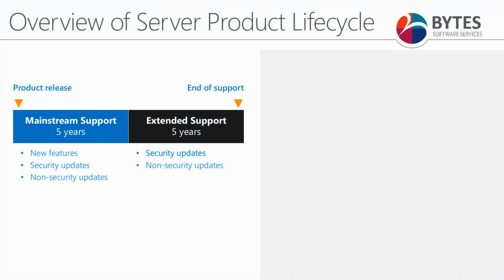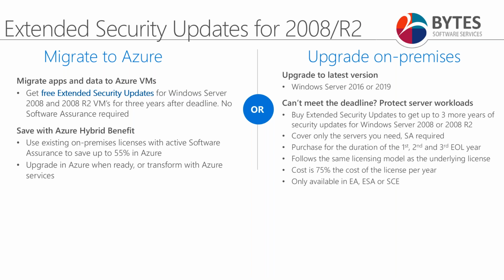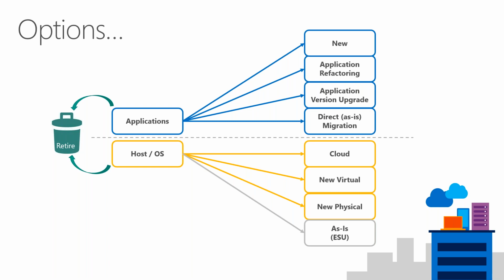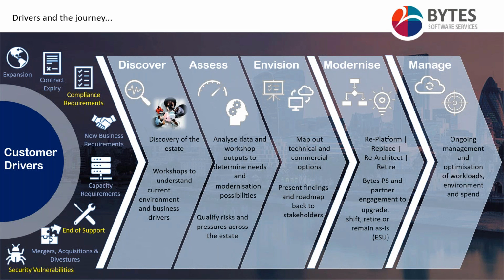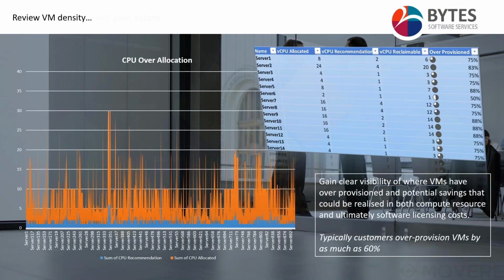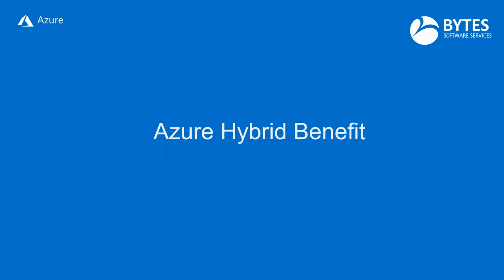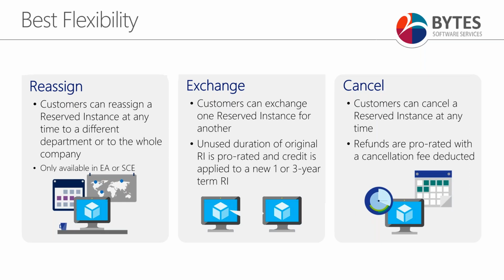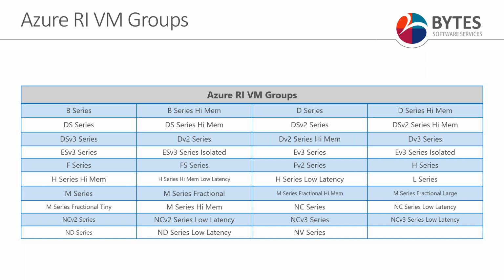Preparing for Windows Server 2008 end of support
As Windows Server 2008 and 2008 R2 reaches end of support on January 14, 2020, it’s the ideal time to look for opportunities to move your digital assets to the cloud. End of Support means the end of regular security updates, this means that running apps and data on unsupported versions could put your business at significant risk of cyberattacks.

Watch this webinar to discover the key reasons to upgrade from Windows Server 2008 and discover the best route for your Windows Server estate

• Windows 2008 EOS considerations
• A look at technical options for maintaining or modernising your 2008 estate
• Review of commercial options to support continued use of Windows 2008 on premise or in the cloud
• How Bytes can help you gain a full understanding of your Windows 2008 estate
• How Bytes can support your chosen modernisation journey